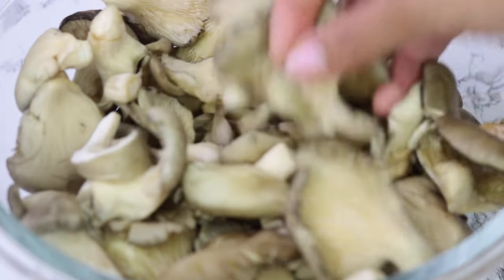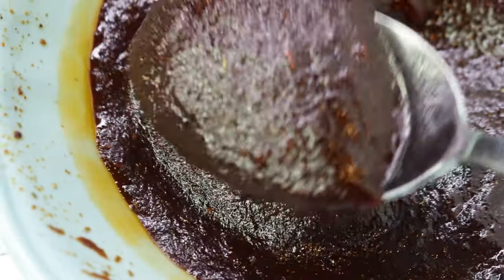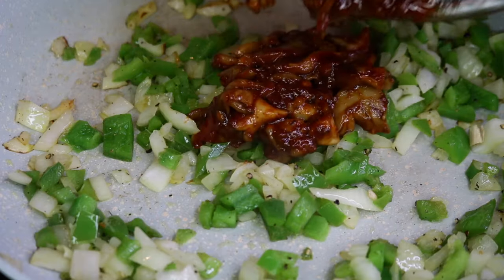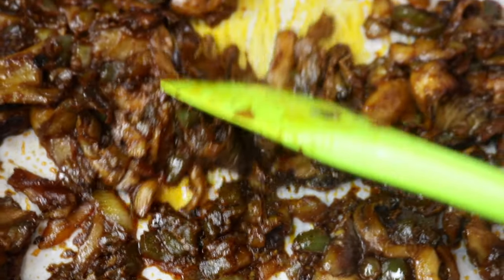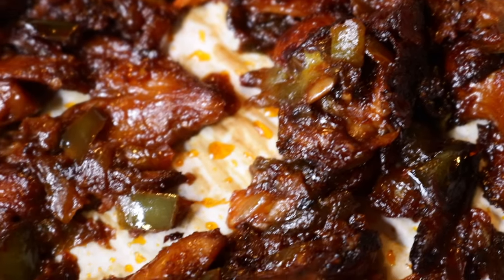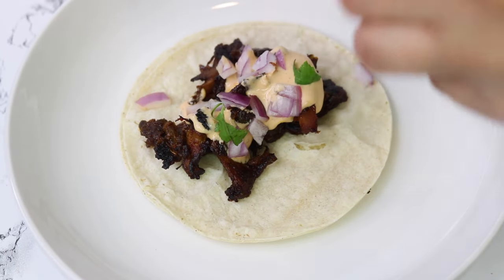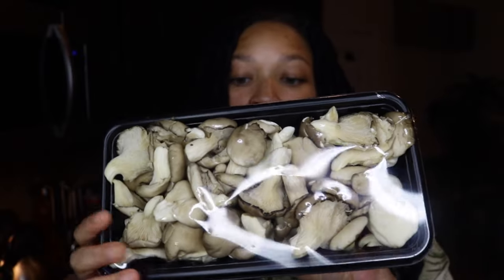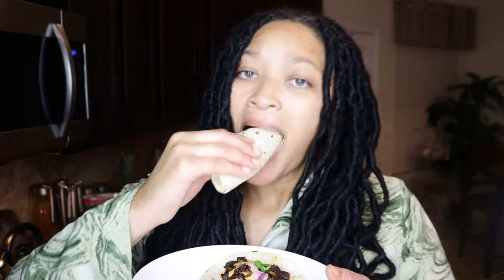How to make mushrooms taste like meat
If you want to know how to make mushrroms taste like meat then watch this video. I have a fire 🔥recipe that even meat eaters will love. This is my go to vegan meat substitute.

So for these vegan carnitas you will need a package of oyster mushrooms. I used the flat ones that look like little sting rays.
Shred it with your hands then make the marinade. Add 3 TBS tomato paste, 4 TBS soy sauce, 4 TBS grape seed oil, 4 tsp chilli powder, 1 tsp oregano, 2 tsp cumin, 1 tsp sea salt, 1 tsp smoked paprika, and 4 TBS coconut sugar.
Mix and pour over shredded mushrooms. Let sit while you saute half green pepper and half yellow onion. Once browned add in the mushrooms. Mix and let sit on one side for 5 mins until browned. Then flip over and let brown on the other side. Do this to each side twice on medium high heat. this wil help it get crispy. Next add on to a sheet pan on parchment paper onr non stick foil and bake at 425 for 15 mins.

Chipotle mayo
3 TBS vegan mayo
2 TBS chipotle sauce
1/2 tsp garlic powder
1/2 tsp lemon juice